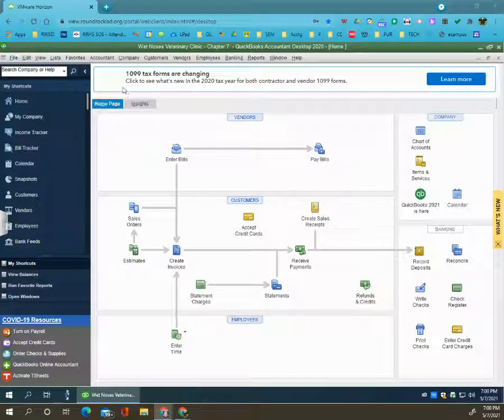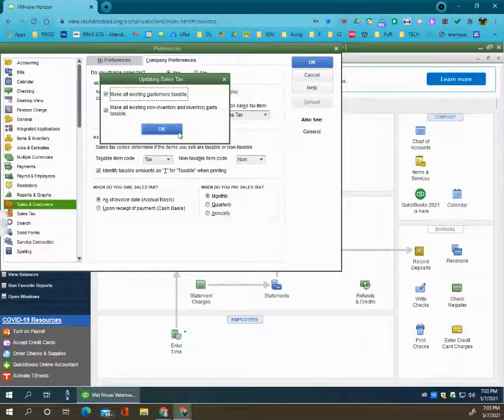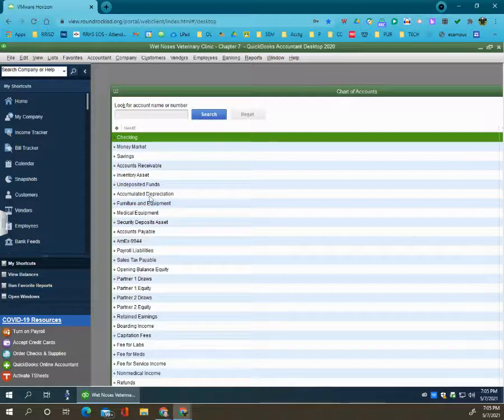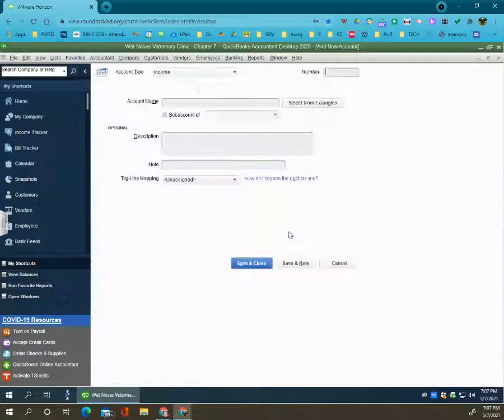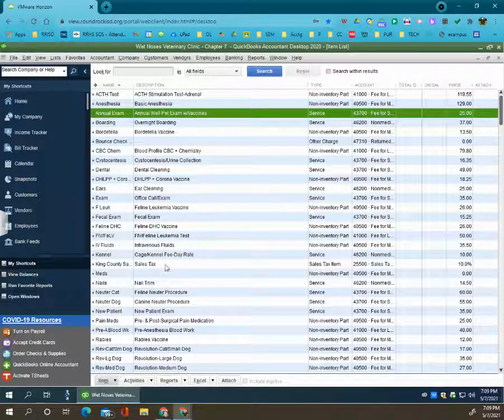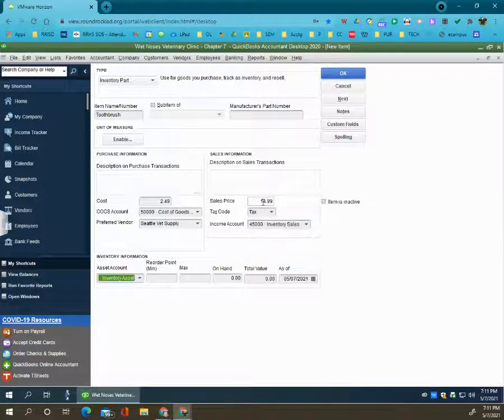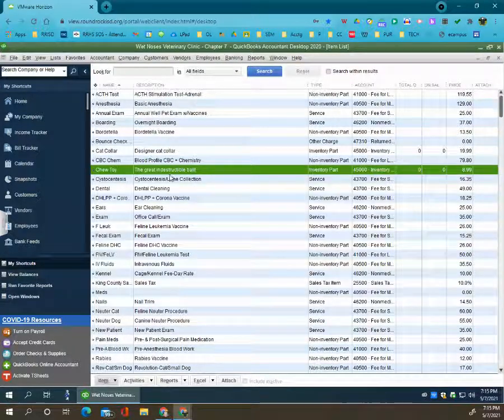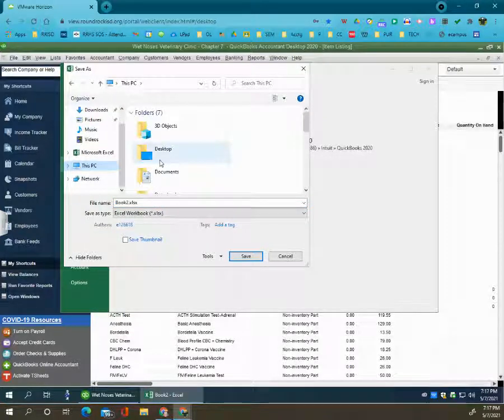AYS 7.1 QBDesktop